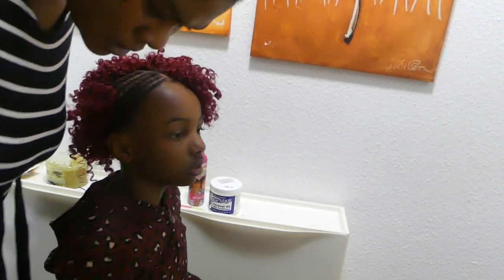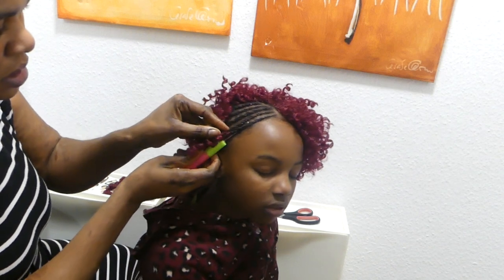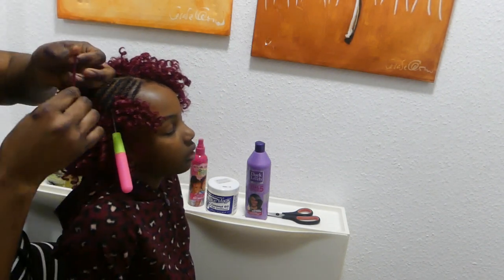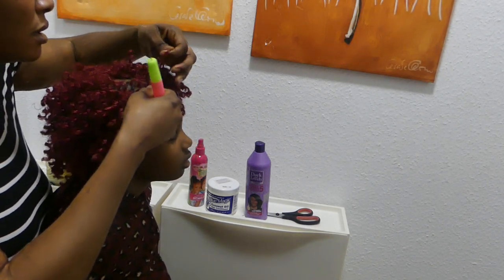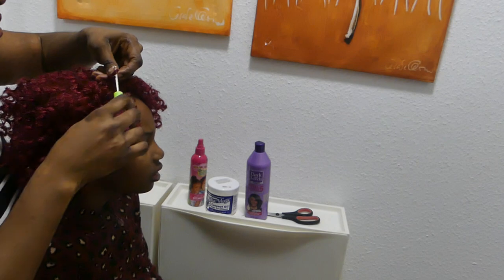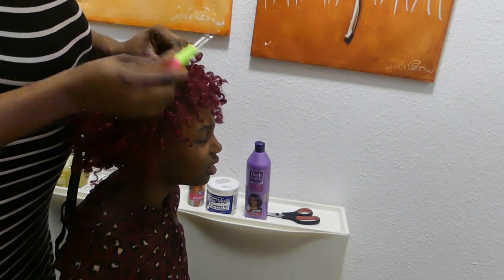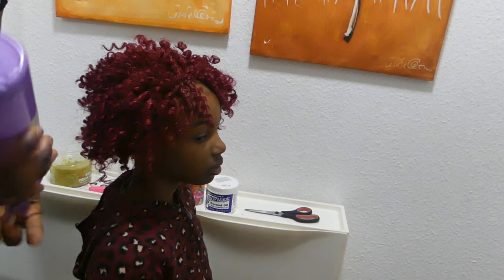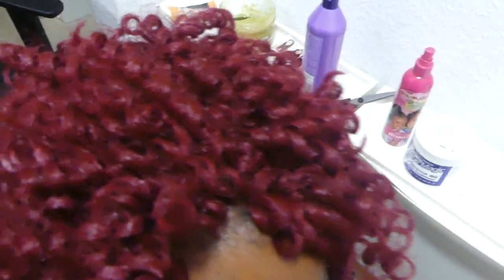FRIENDLY PATTERN CROCHET FOR KIDS Collection